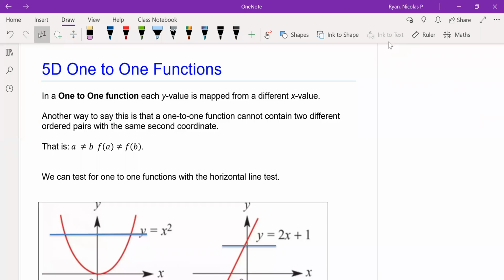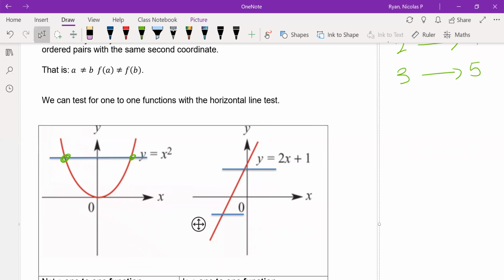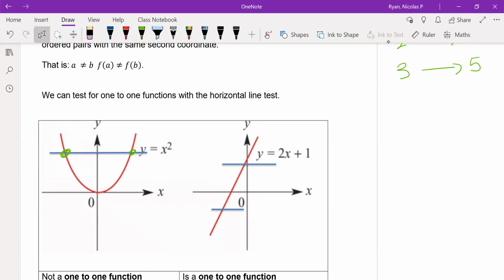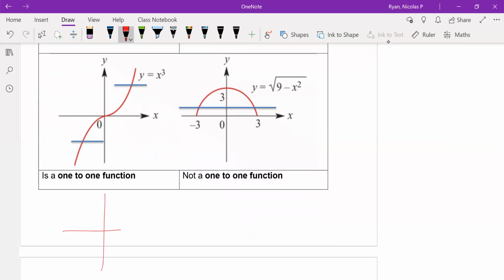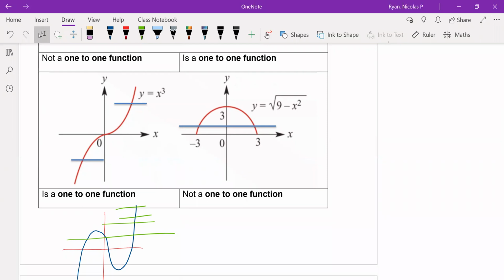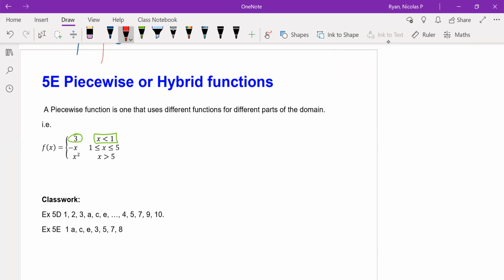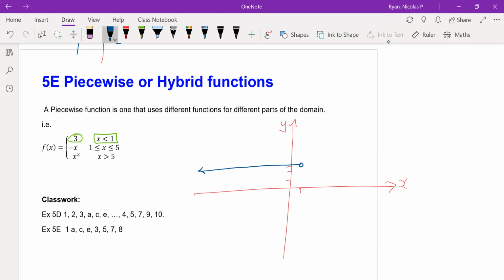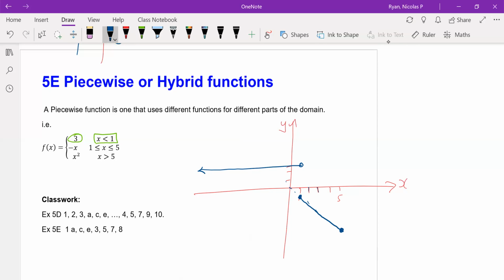One to one and Hybrid functions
Introduction to one to one Functions and Graphing Hybrid Functions

When I first introduce 1:1 functions is talk abut horizontal lines, whilst drawing vertical lines.
Vertical line test tells us if a relations is a function.
Horizontal line test tells us if a function is a 1:1 function.